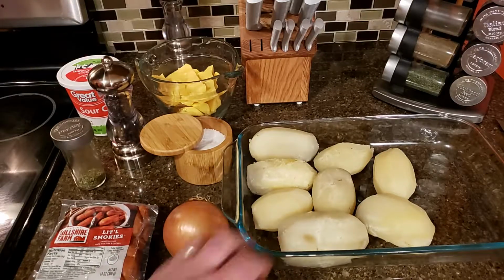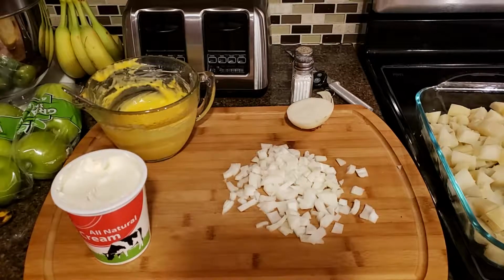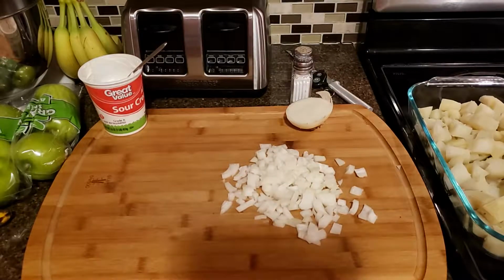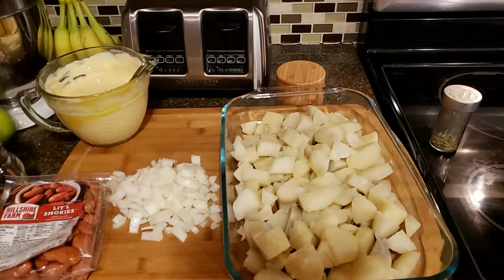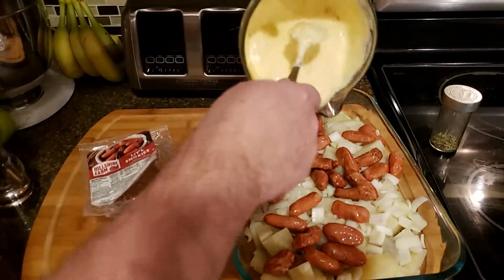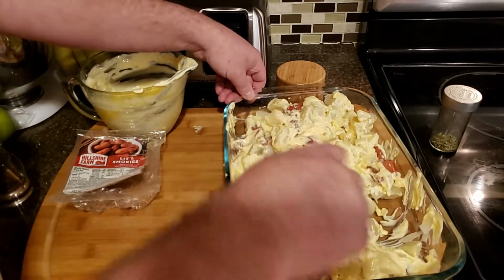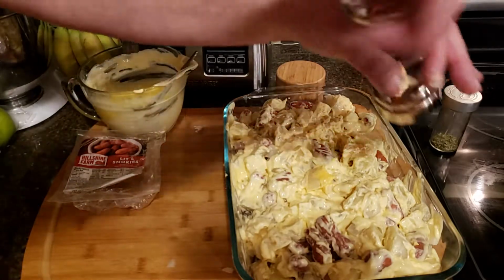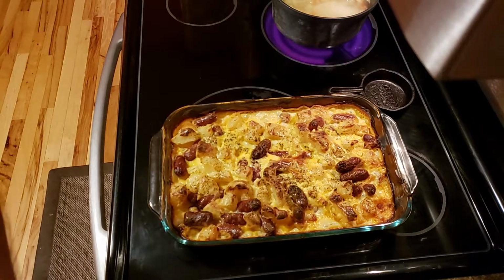Sausage Au Gratin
How to make Sausage Au Gratin.

Ingredients:
8 medium potatoes boiled skin on for about 20 minutes, peel when cooled and cut into 1 inch cubes.
1 medium onion
8 oz Velveeta cheese
8-10 oz sour cream
1 14oz package lil smokey sausages.
salt, pepper, parsley.

Combine all ingredients cook ion the oven at 350 for 45 minutes.